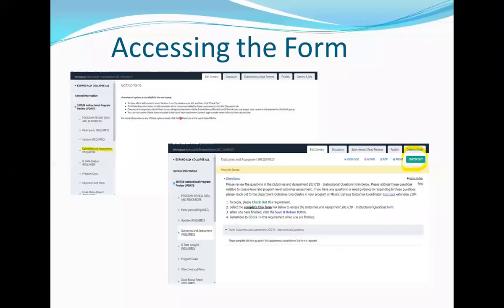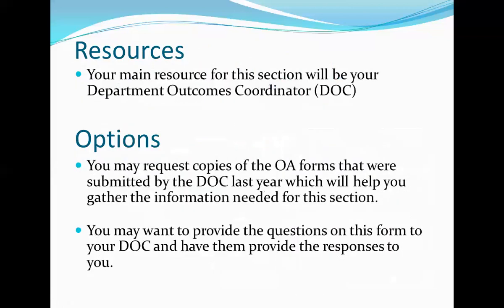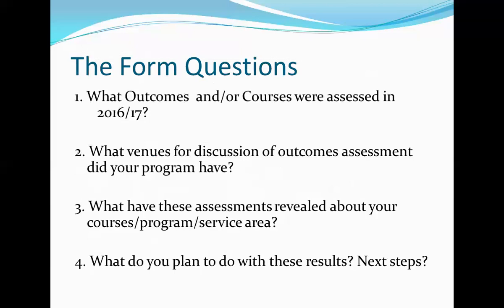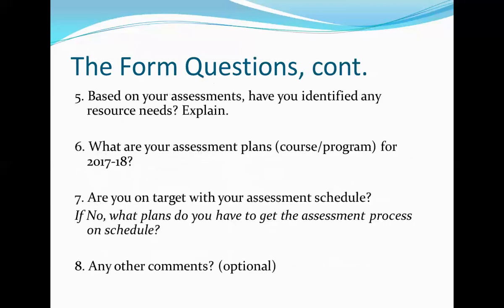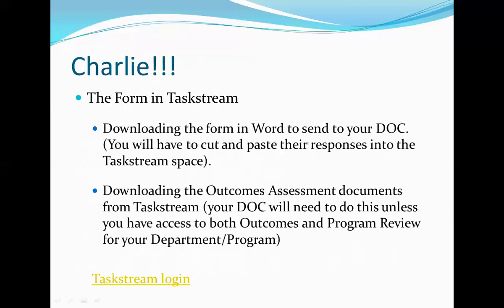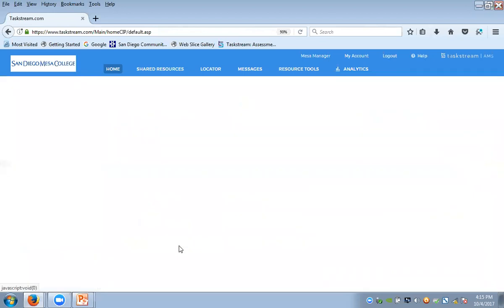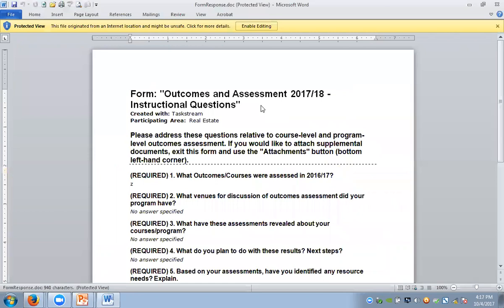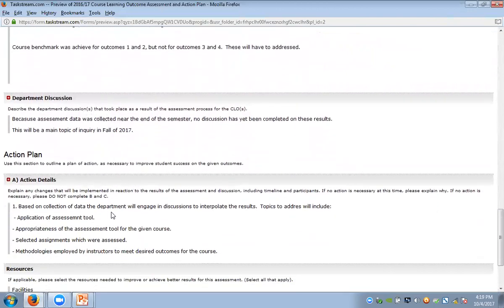Outcomes and Assessment Zoom Training 10-4-17